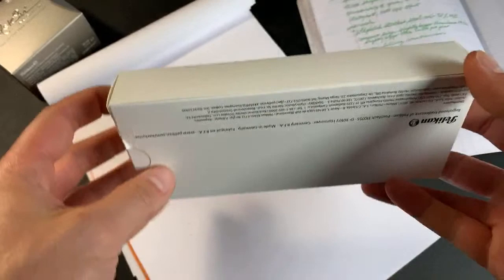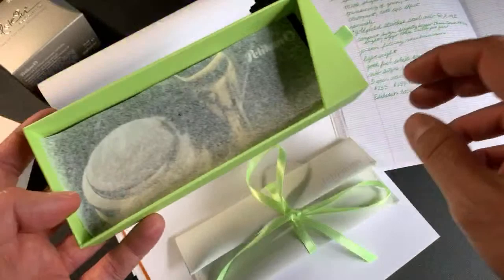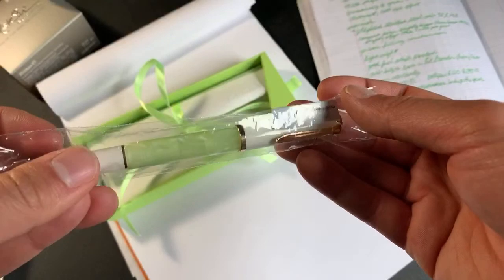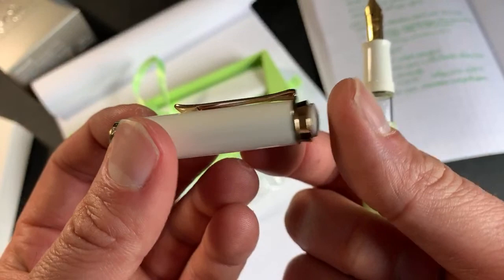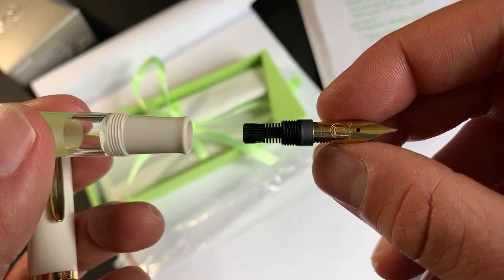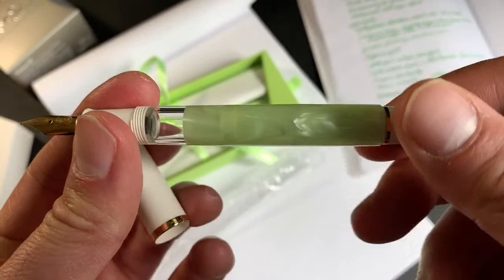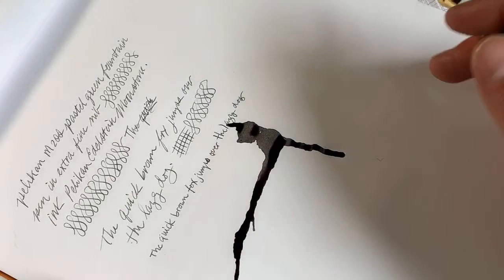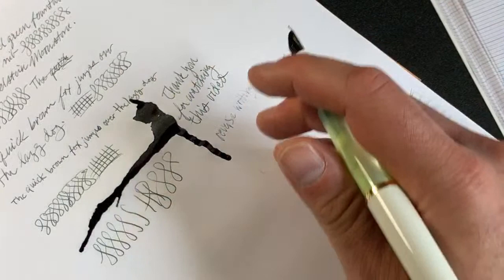Pelikan M200 Pastel Green Fountain Pen Unboxing and Writing Sample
Today, we take a fresh look at the latest special edition Classic M200 fountain pen from Pelikan. The pleasing, light green barrel has a pleasant translucency and crystal clear ink window. In this demonstration, Tom inks up the extra-fine, stainless steel nib pen with Pelikan Edelstein Moonstone - 2020's ink of the year.